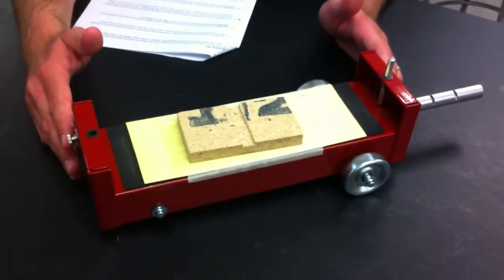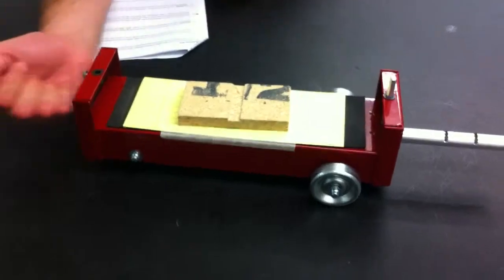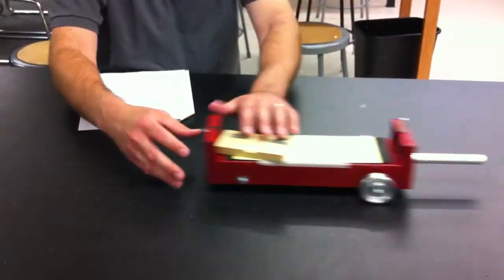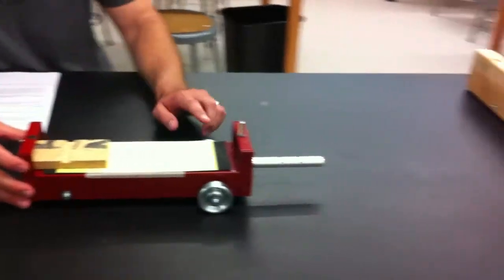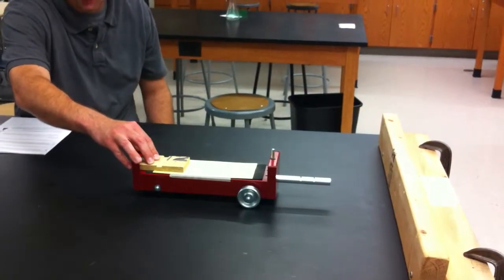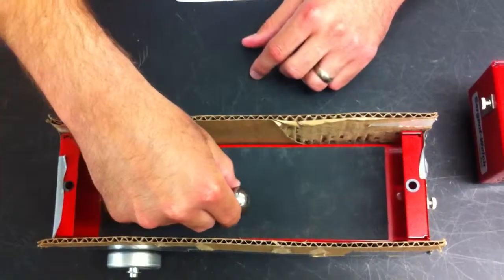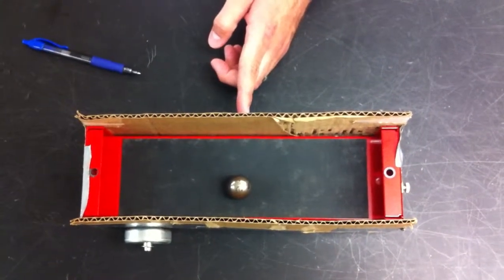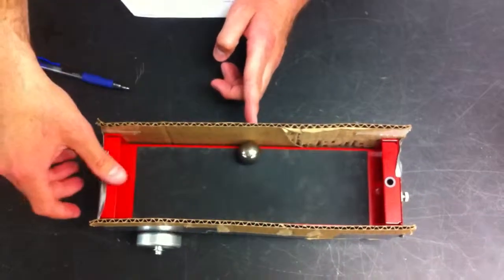Newton's Laws Lab Station 6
This is station 6 from the Newton's Law Introduction Lab.